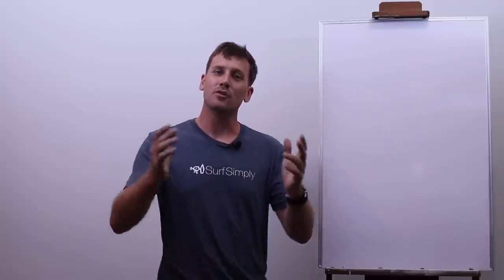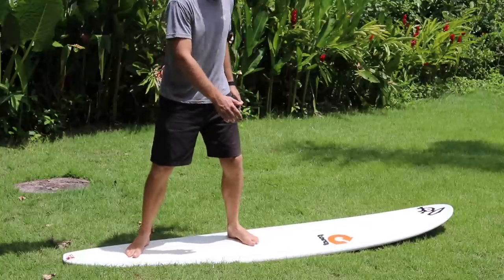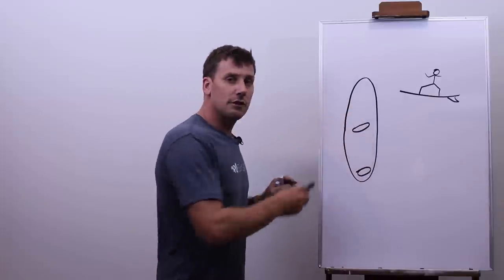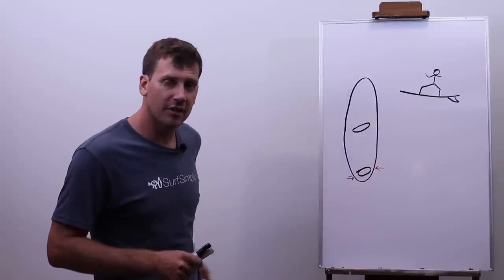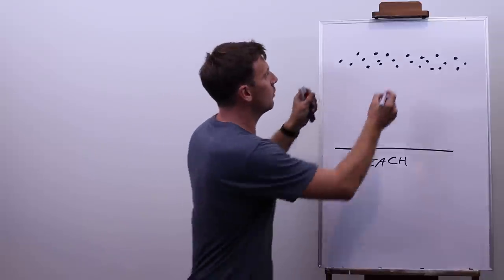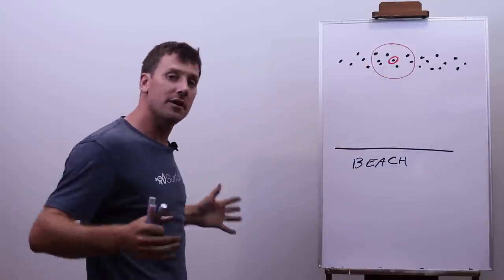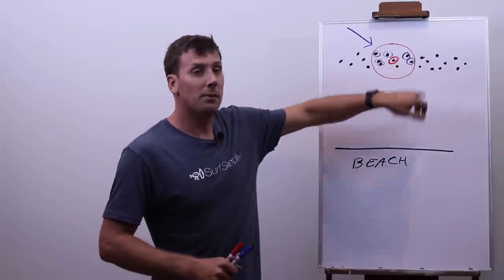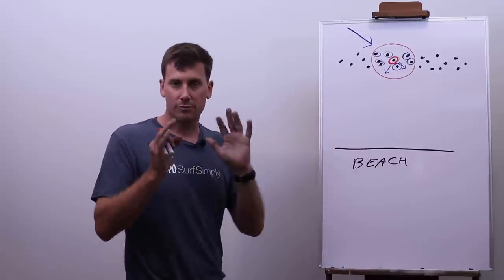Surf Simply's Question Time: The Perfect Surf Stance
In this week's episode:
Rob Symington Question: is a functional stance bad for you? Surfers seem to have their back knee bent inwards to transfer weight. This position is what we’re told to avoid in other exercise. Is a 💩 stance the only way to avoid tearing something?

Thomas McNabb How does surf foot positioning differ to skateboarding/snowboarding? It seems to me that a surfer's' back foot tends to be facing a bit more forward than skaters and snowboarders. Their knee seems to point a bit more forward too. Just wondering if there are different foot placement angles to try that I'm not aware of

MoodyMoods how much does water getting into your board through a ding or a cut influence your surfing performance?

Mave Costigan 90% of the time I surf the inside because I am too intimidated to put myself in the line up. I guess its more of a social/emotional problem but I would appreciate any advice on how to change my mind set.